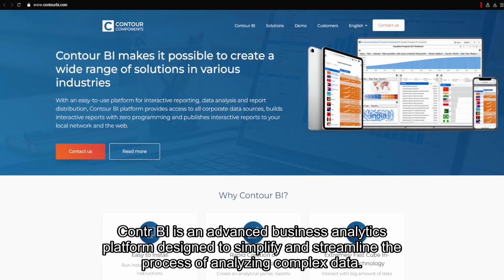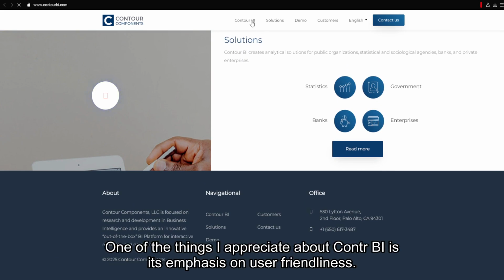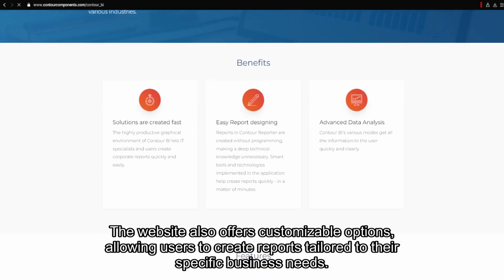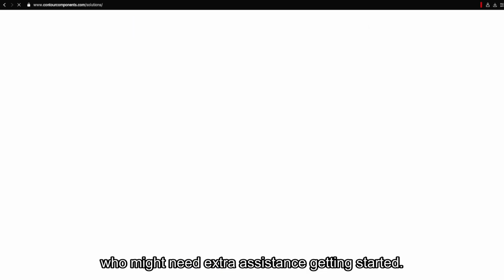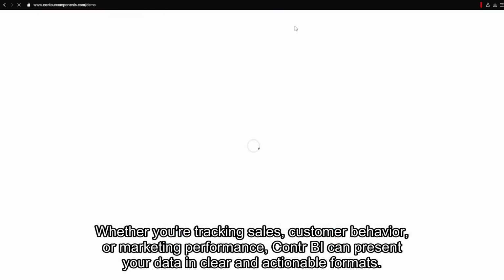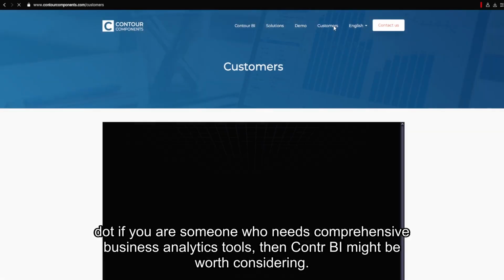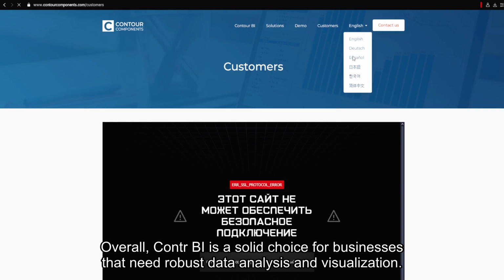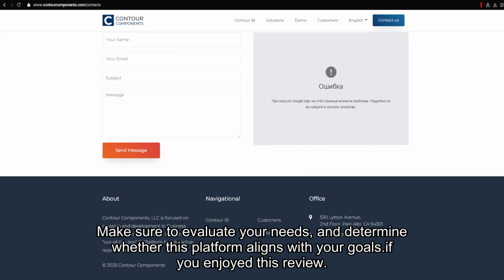Contour BI Review: My Honest User Experience with This Business Analytics Tool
In this video, I’ll be sharing my honest review and user experience with Contour BI, a powerful business analytics website. I’ll walk you through its features, usability, and overall performance, helping you understand if it’s the right fit for your needs. If you’re looking to elevate your business analytics game, this video is for you! - get cashback on your purchases!